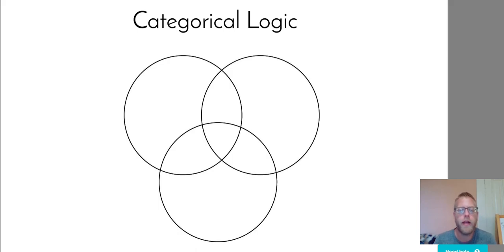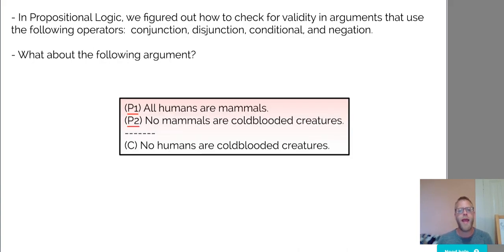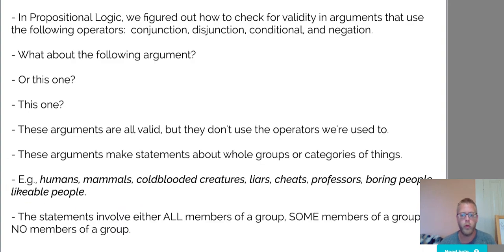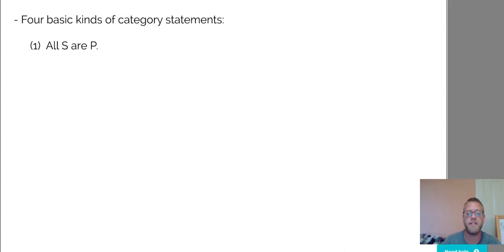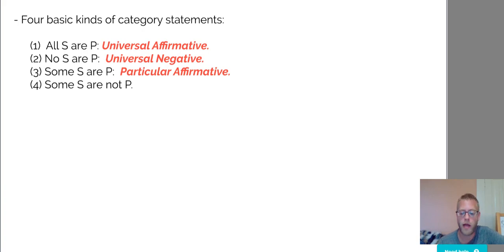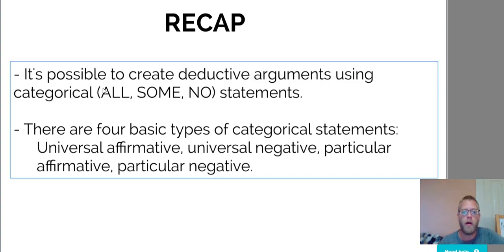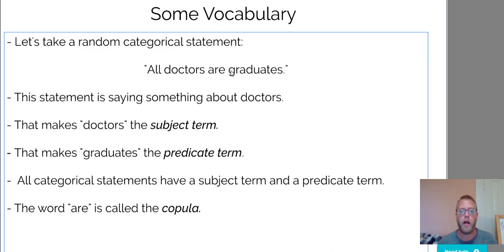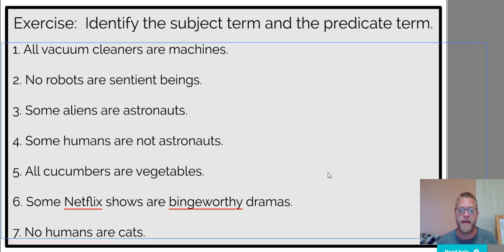Categorical Logic Part 1: Introduction to Categorical Logic